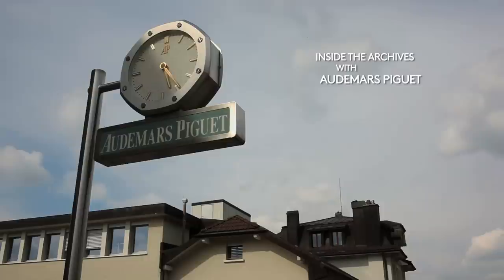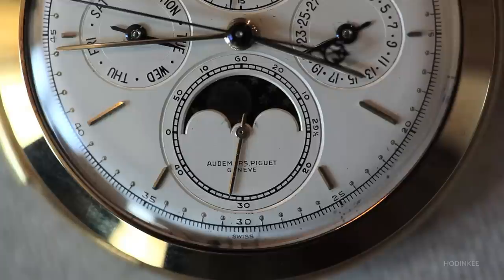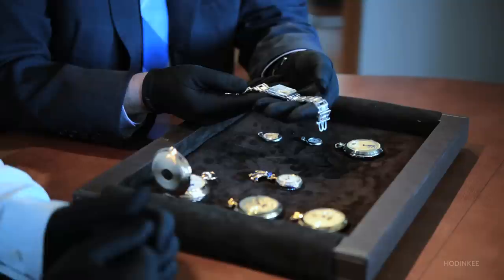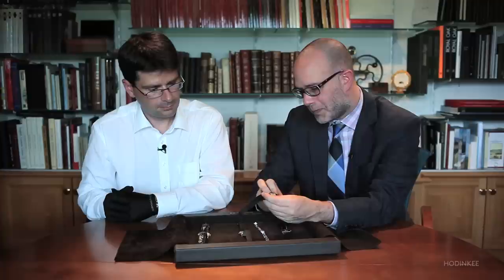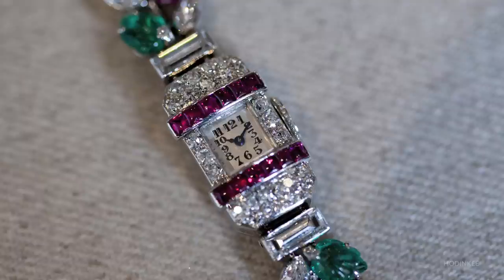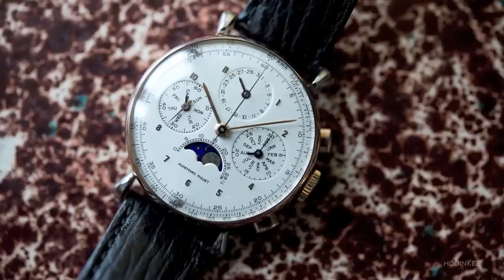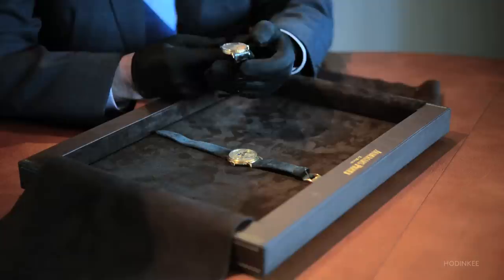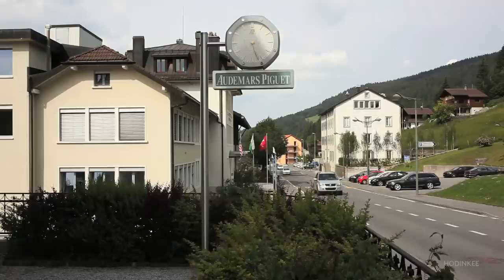Inside The Archives With Audemars Piguet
To me, vintage Audemars Piguet is one of the most exciting, underappreciated, and beautiful categories of watches to study and collect. Today, we've prepared for you a highly detailed recap of a full day that we spent with the team at Audemars Piguet digging through some of their most important and beautiful early-20th-century pieces. Included in the video above and the story below are some absolutely mind-blowing early grand complication pocket watches, super slim minute repeaters, and seriously the most beautiful chronographs I've ever seen. In fact, I would venture to guess that many of you did not even know AP made watches like what you're about to see at any point, and I have no doubt in my mind you will be left duly impressed. Let's get into it.